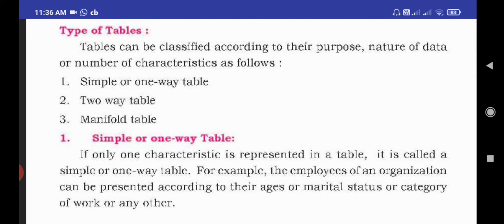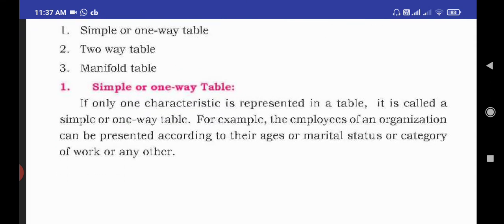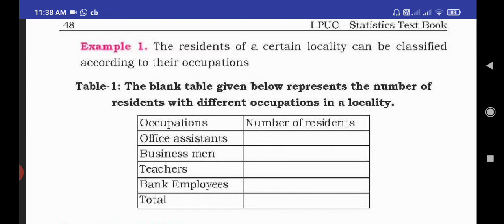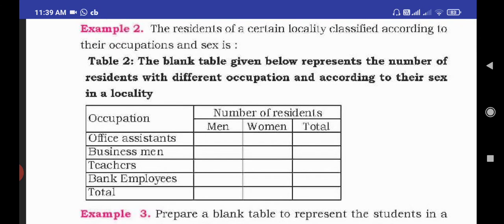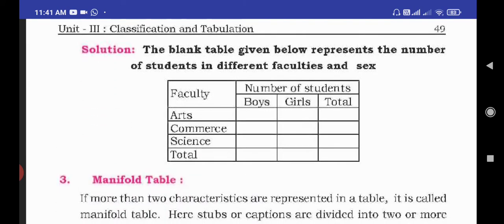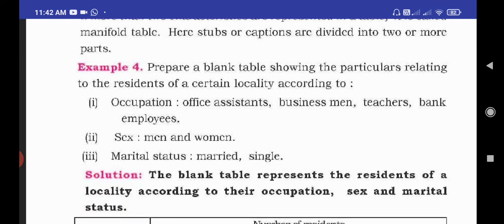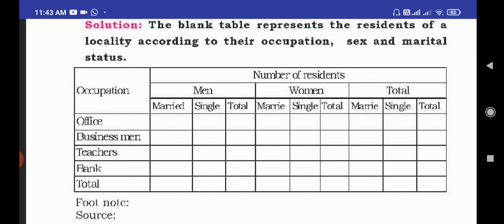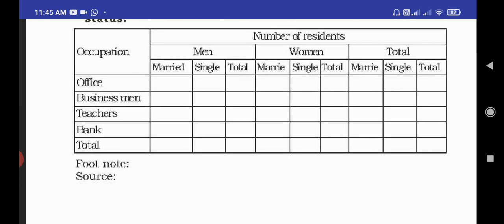I PU STATISTICS TYPES OF TABLE